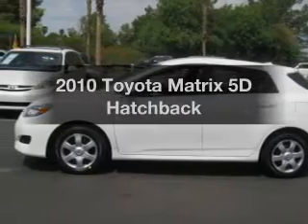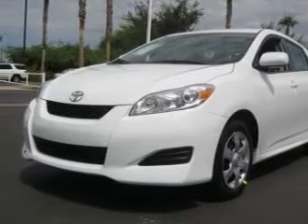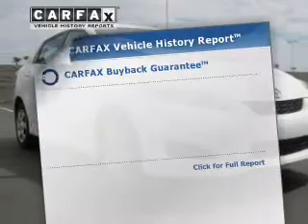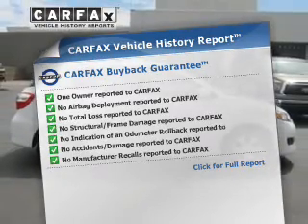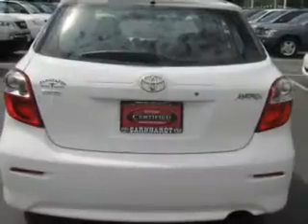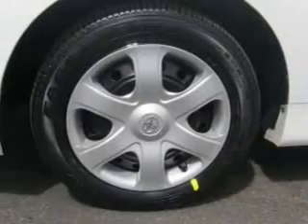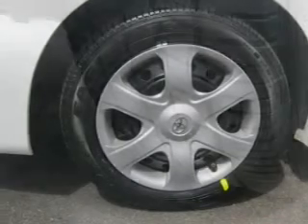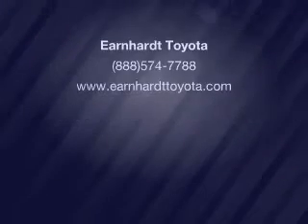2010 Toyota Matrix - MESA AZ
Year: 2010
Make: Toyota
Model: Matrix
Trim: 5D Hatchback
Engine: 1.8 Liter
Transmission: Automatic
Color: White
Mileage: 39862
Address:
6136 E AUTO LOOP AVE